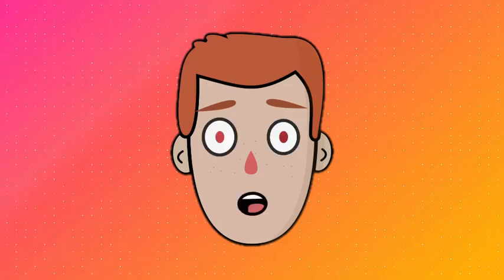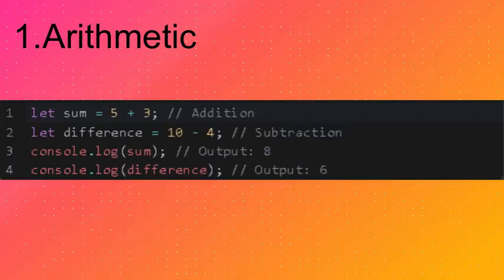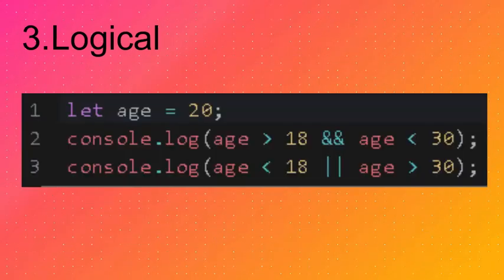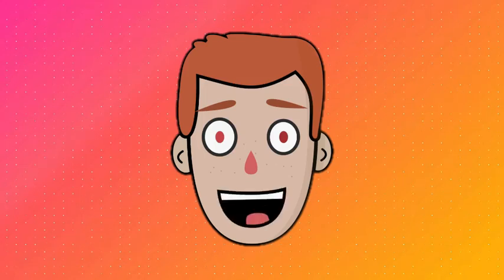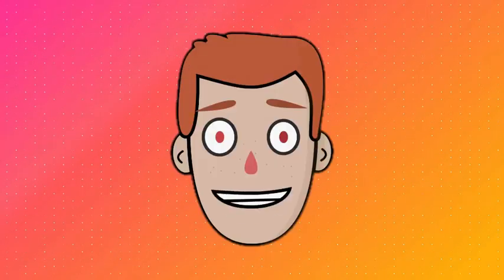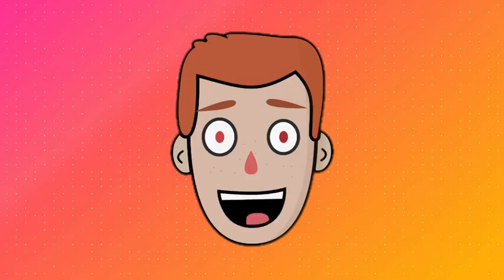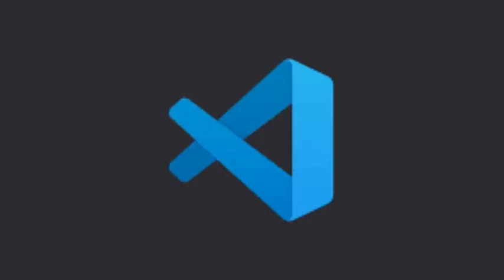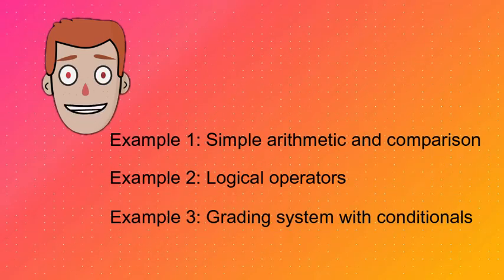Learn JavaScript Operators and Make Your Code SMARTER in 3 Minutes!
Level up your JavaScript skills by mastering operators and conditionals.
the tools that make your code smarter. Learn arithmetic, comparison, logical operators, and if...else statements through hands-on examples.

Perfect for beginners in 2025! Watch now and code along.
What are operators? Arithmetic, comparison, and logical operators are explained.

How do you use if...else and else if for decision-making in code?
Hands-on coding practice to help you experiment with real-world scenarios

Intro: 00:00
Basics: 00:35
Arithmetic: 00:51
Comparison: 1:05
Logical: 01:14
if..else: 1:52
Practice: 2:47